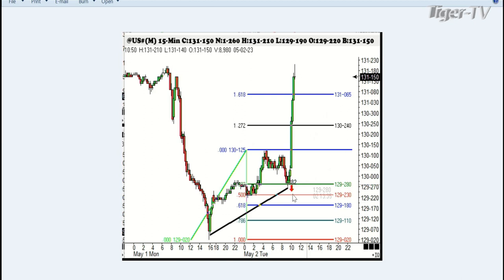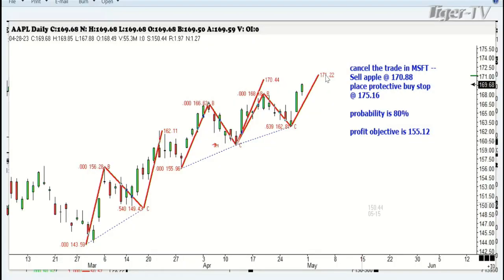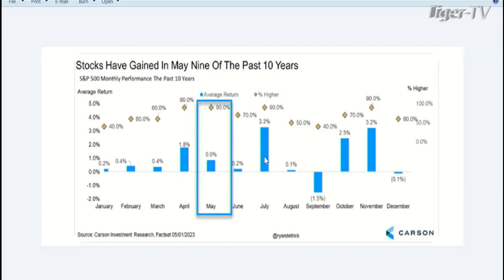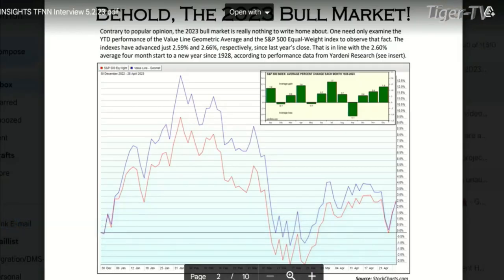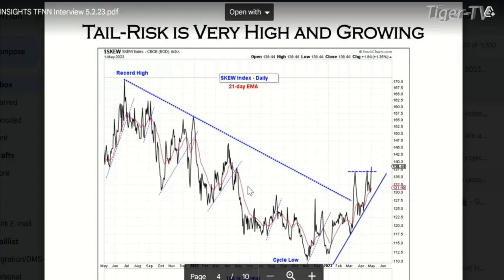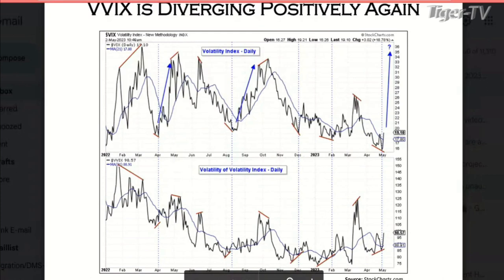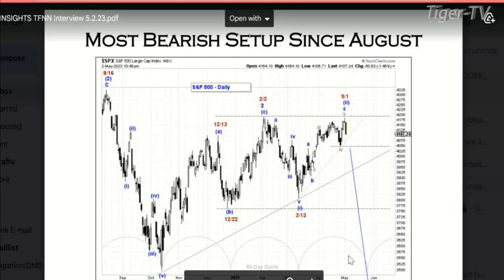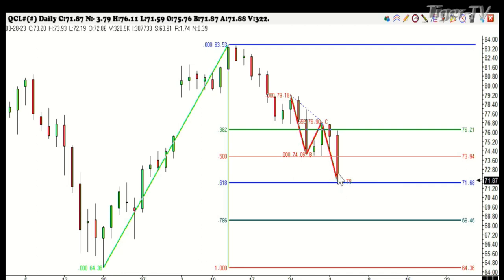May 2nd, Trade What You See, Hour 1 with Larry Pesavento on TFNN - 2023